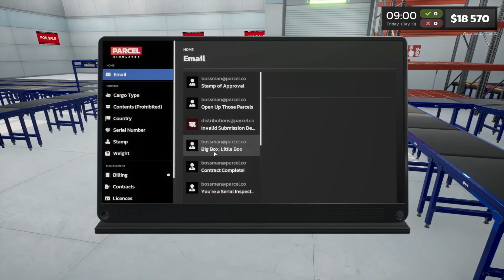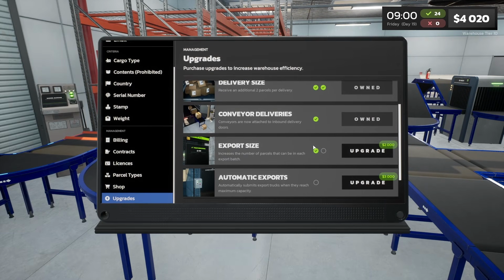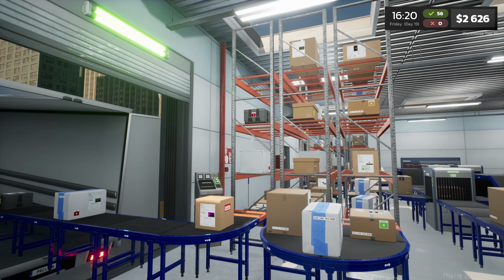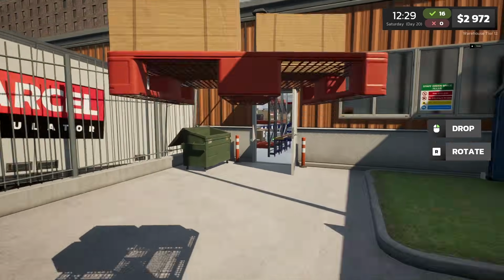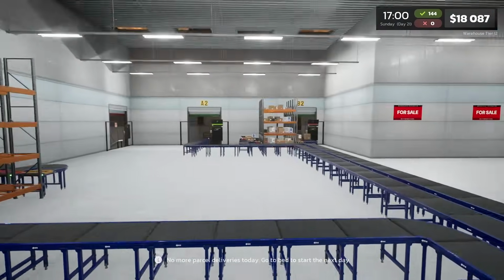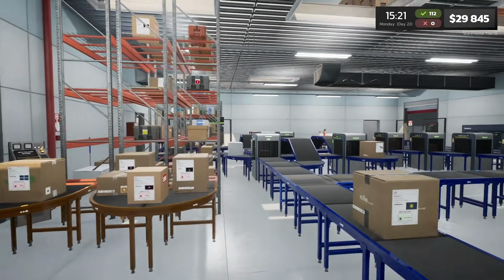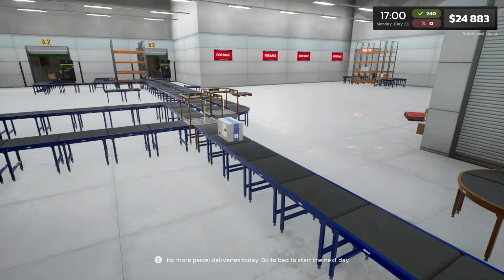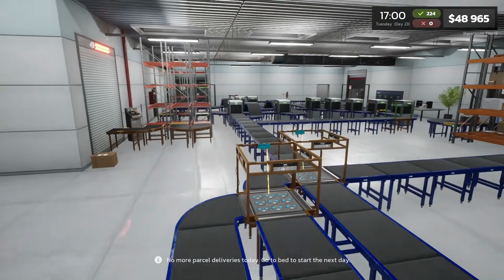Parcel Simulator - Full Automation Phase 1 Completed [E6]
We take the final steps in completing the automation of sorting for the first two delivery gates, but there a more of them. Most of the work now it to ensure that we have buffers to hold the parcels that are not going out on some of the days.

📦 Welcome to Parcel Simulator!

Step into the fast-paced world of warehouse logistics in this immersive parcel inspection simulator! Your job? Inspect, sort, and process incoming packages with precision and speed. From checking labels for errors to managing delivery flow and upgrading your equipment, every decision impacts your efficiency.

Automate systems, optimize your layout, and expand your operations as you build the ultimate parcel empire. Whether you're a meticulous perfectionist or a logistics tycoon in the making, Parcel Simulator is your gateway to warehouse domination!

🚚 Features:
✅ Inspect and sort incoming packages
✅ Detect labeling errors and misdeliveries
✅ Automate processes for maximum efficiency
✅ Upgrade your warehouse and equipment
✅ Expand operations and grow your logistics empire

Are you ready to take control of the warehouse floor? Let’s get sorting!